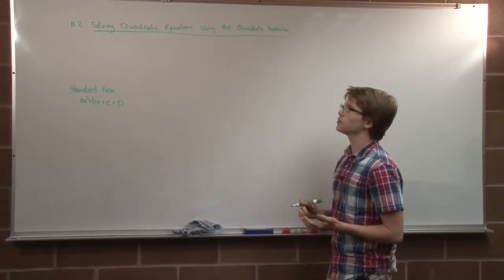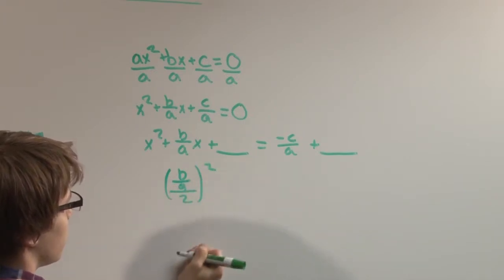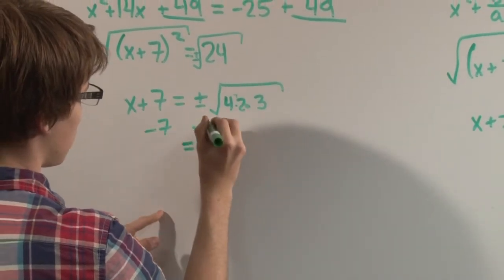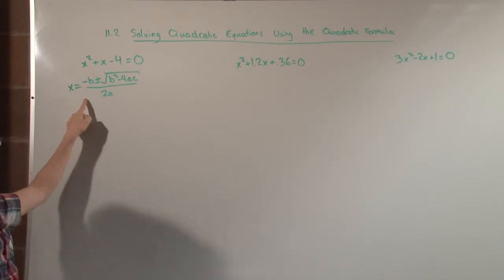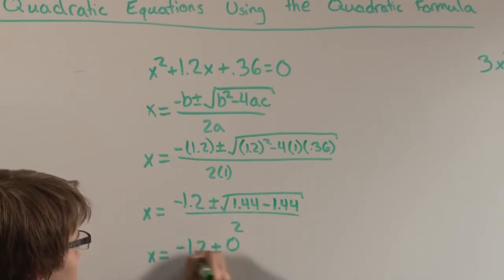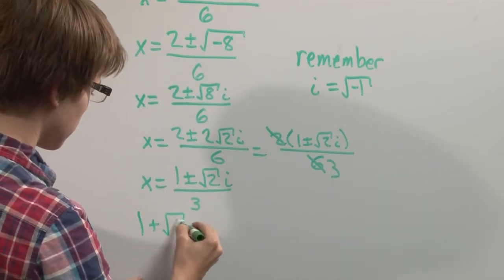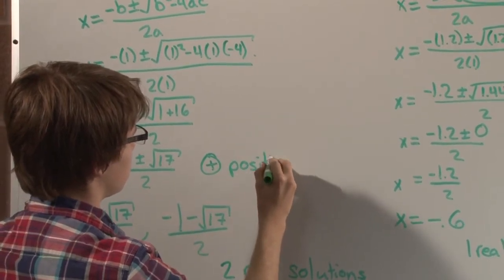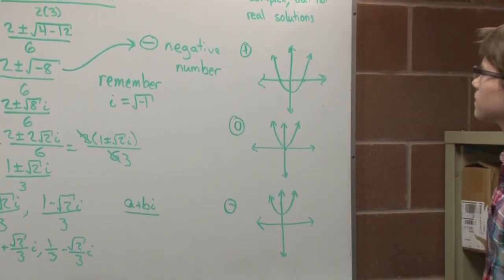11.2 Using Quadratic Formula